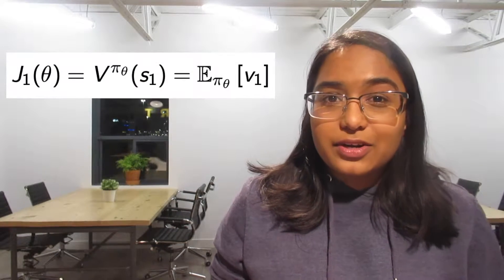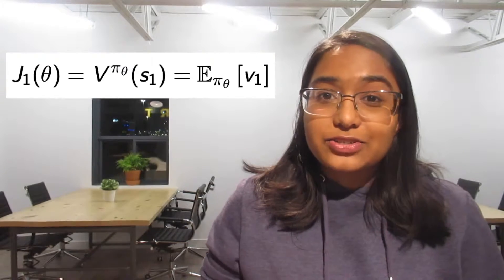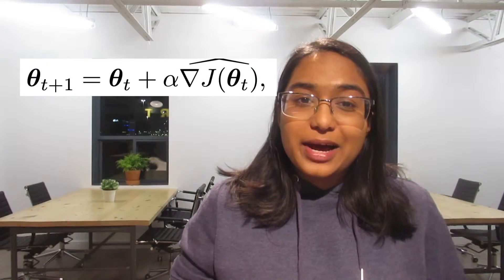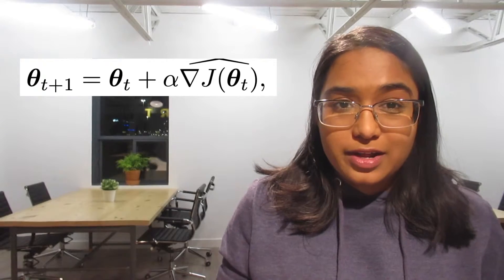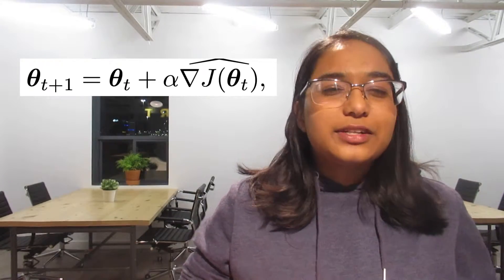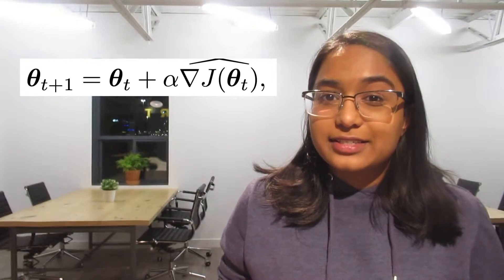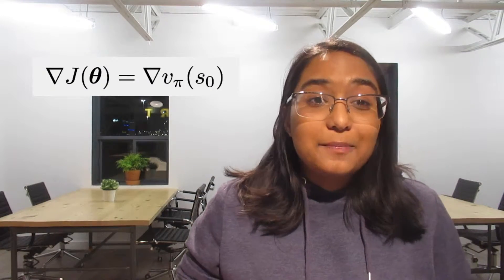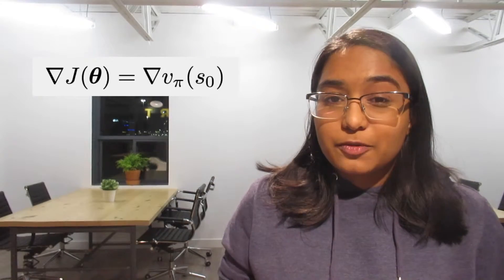Policy Gradient Algorithms | Reinforcement Learning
I recently learned about Policy Gradient algorithms. This is a basic overview of what they are!

I'm open to suggestions and comments about my explanation. I would really appreciate it. :)

If you want a better explanation, check out this article I wrote about it:

Image Credits: David Silver - RL Lectures